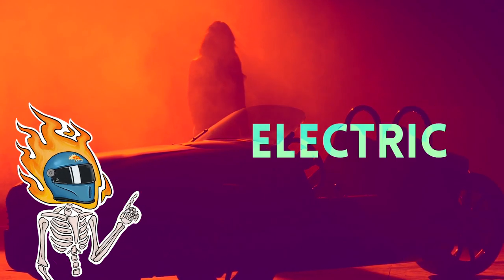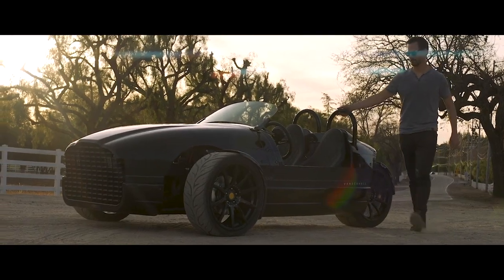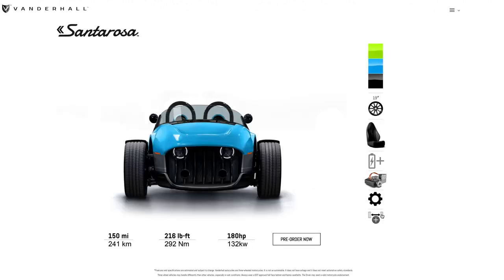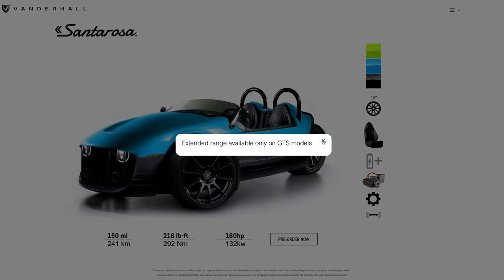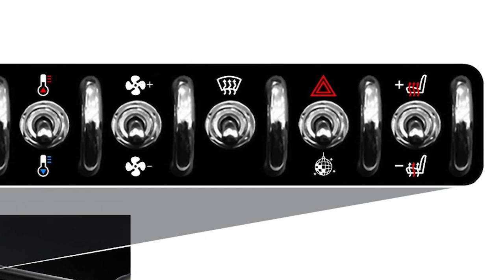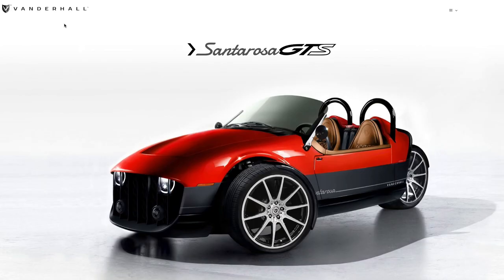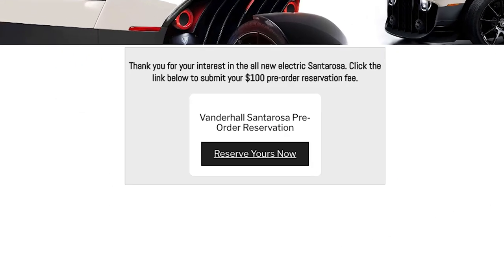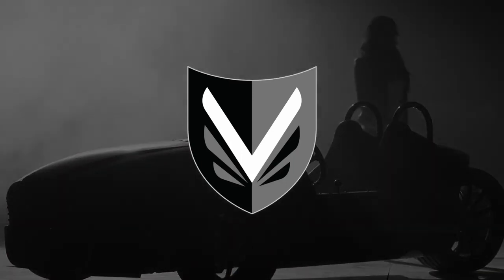Vanderhall Santarosa :: 3 Wheels & 300 Miles.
Finally, the follow up to the Edison is here! Is it better?